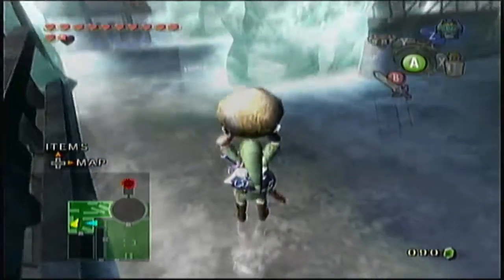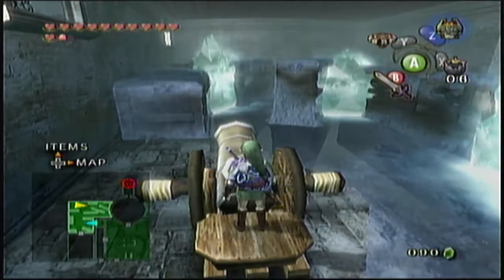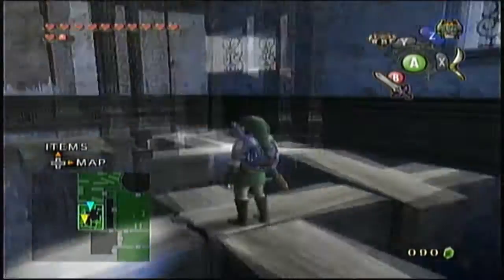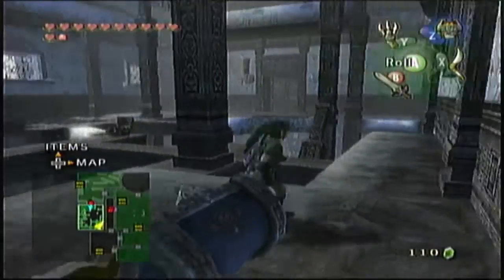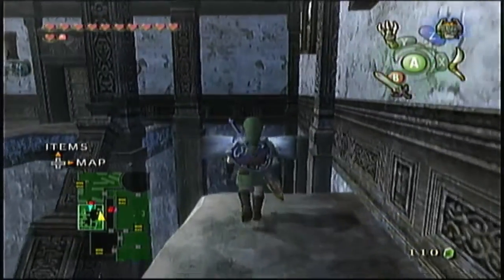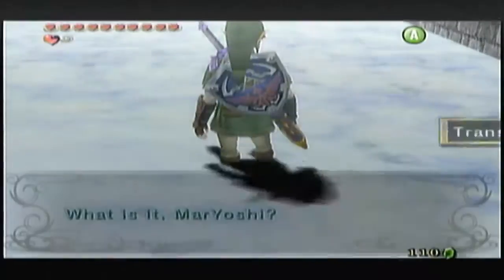TLoZ: Twilight Princess- 88| Comboed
Jeez, that miniboss sure kicked my ass there...